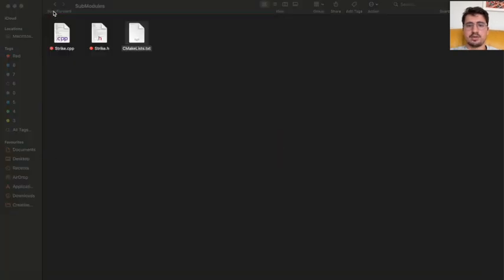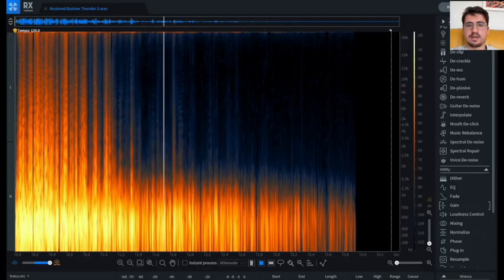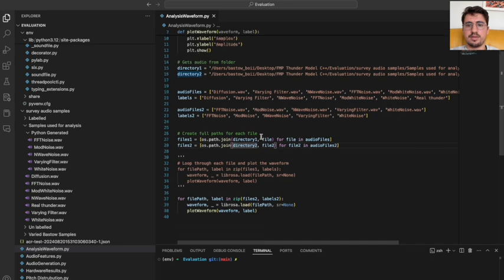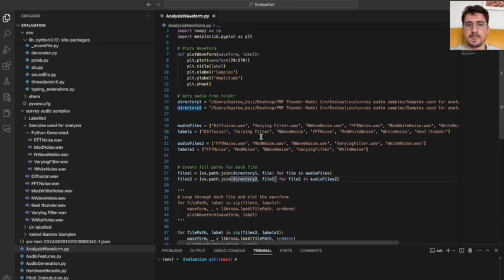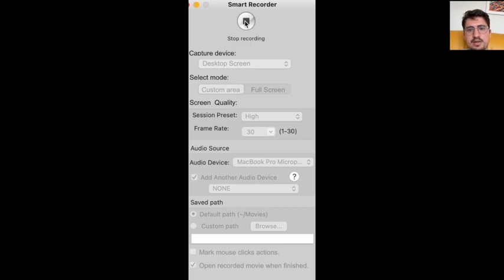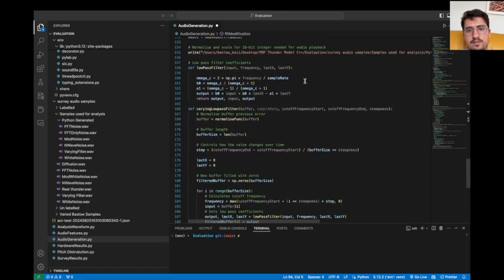Introduction to me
A video detailing my progression from 16 - 24.
Music Performance,
Music Production,
Music Programming.